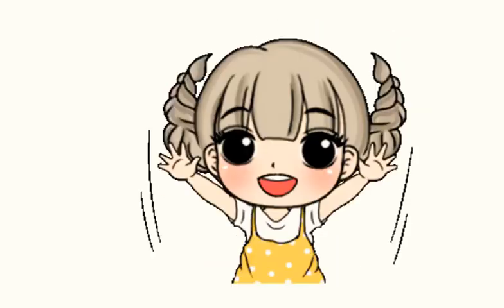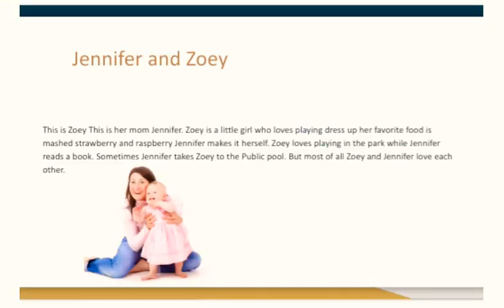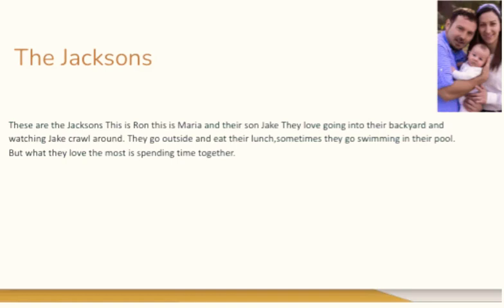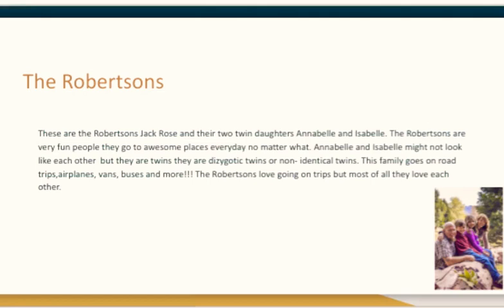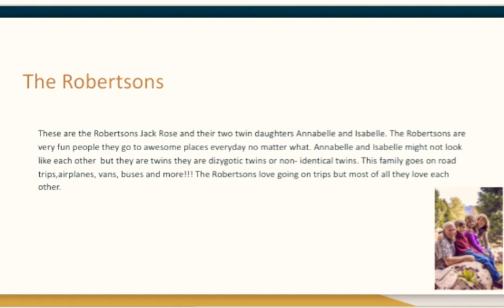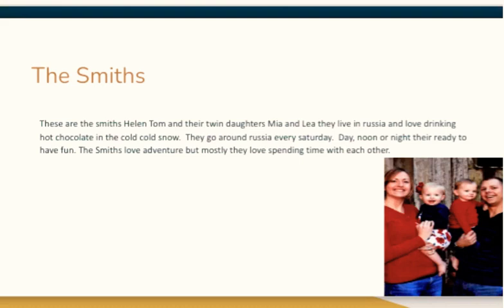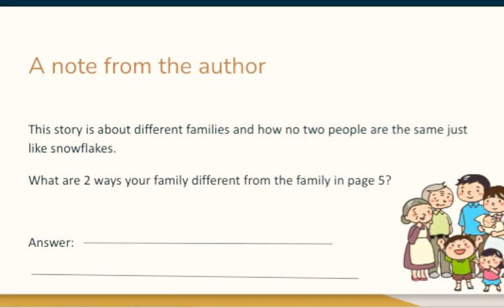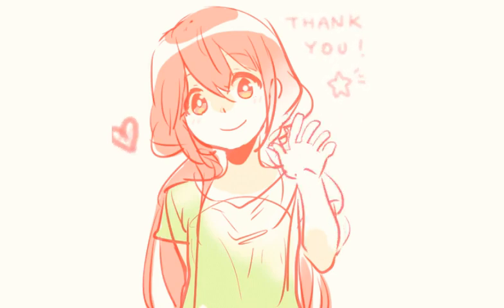Story Different Families read aloud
Hello friends this is my new video I hope you enjoy it!